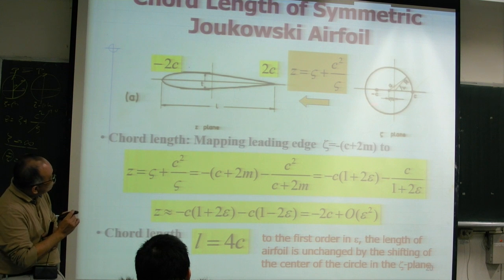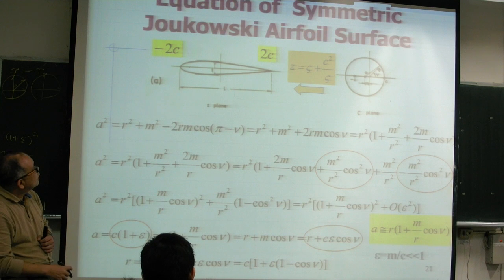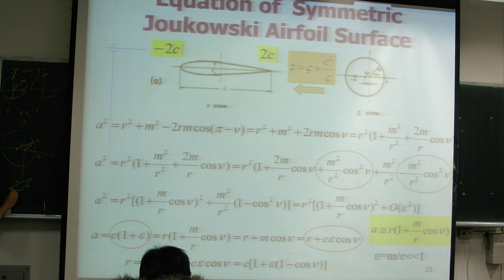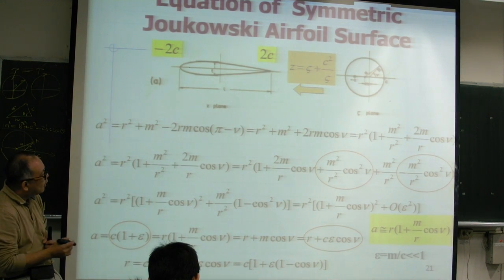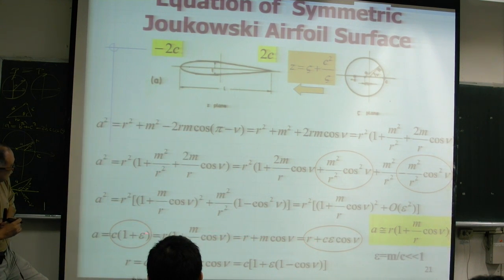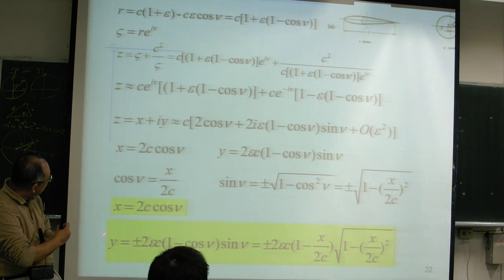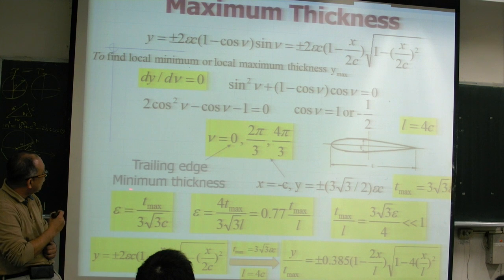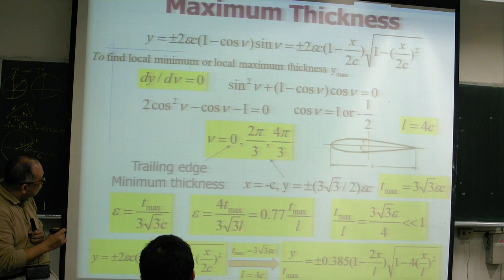Advanced Fluid Mechanics - Ch4 15